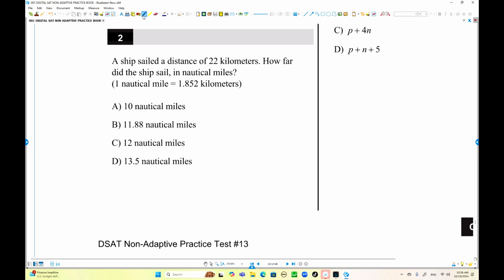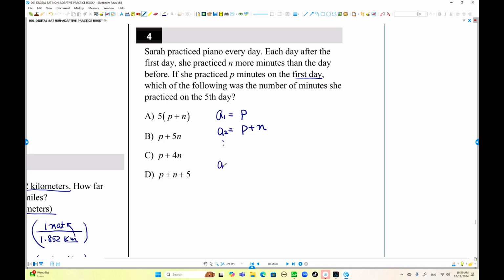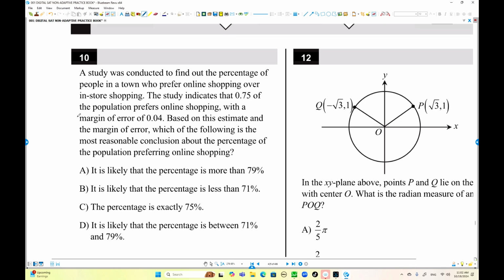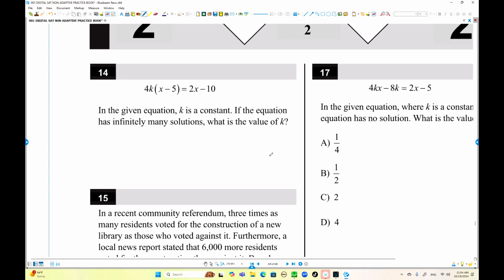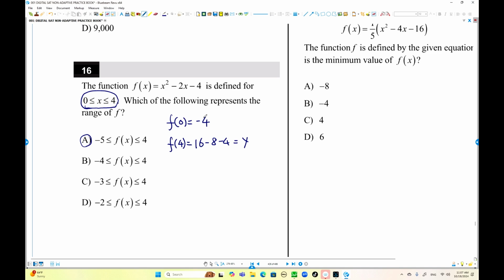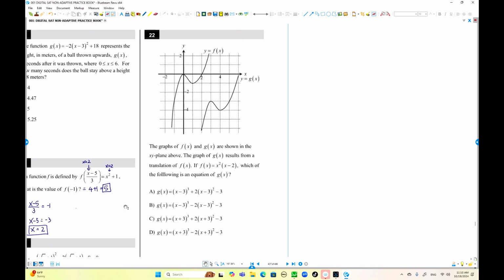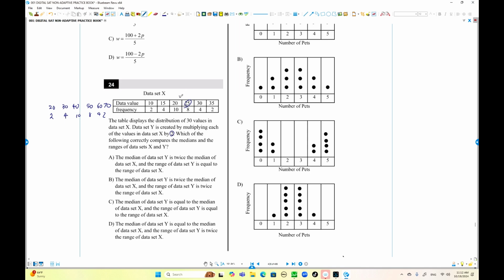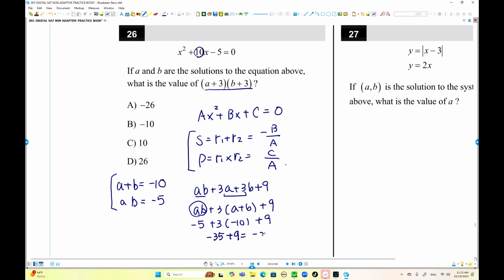DSAT Math Test 13 Module 2 Review